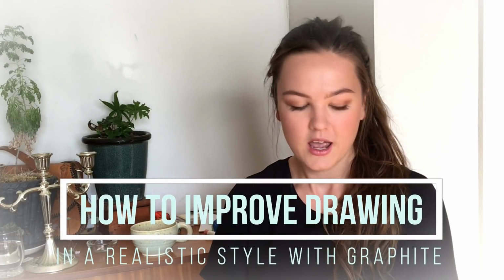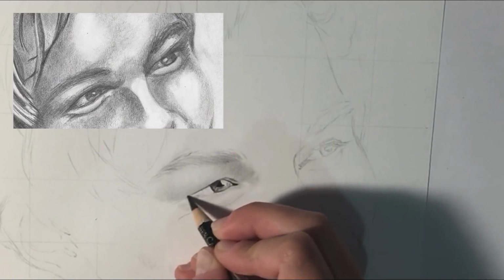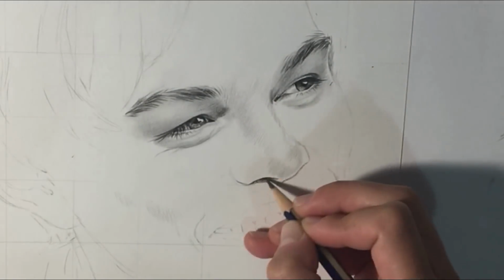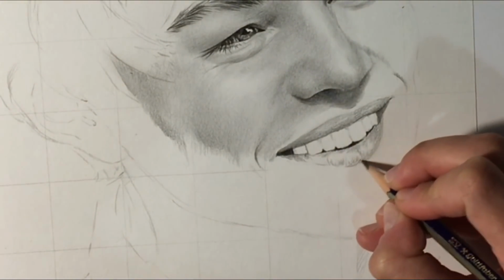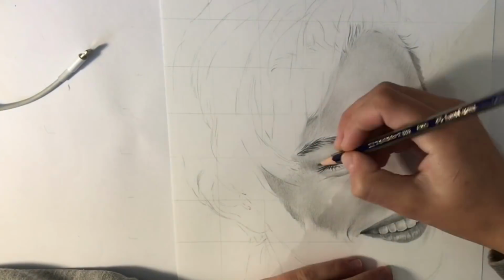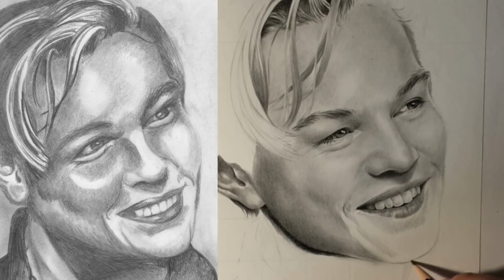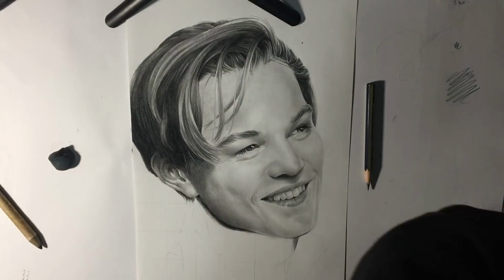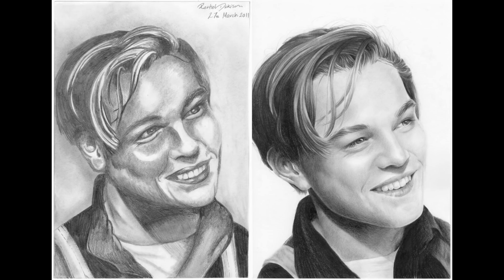How to Improve Your Drawing! l Jack - Titanic (Leonardo DiCaprio)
Learn how to improve your drawing skills by watching this video!
In this video I have drawn the exact same picture of Leonardo Dicaprio as Jack Dawson in Titanic again 7 years later, now that I have a greater skill level and knowledge of drawing!